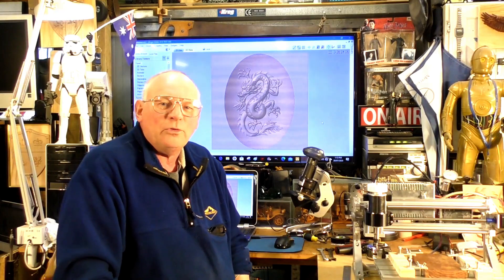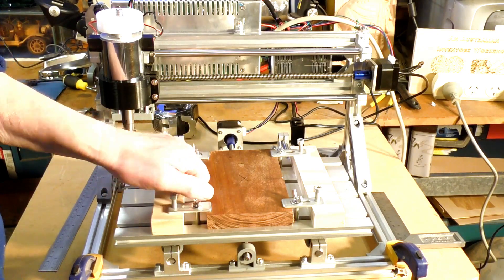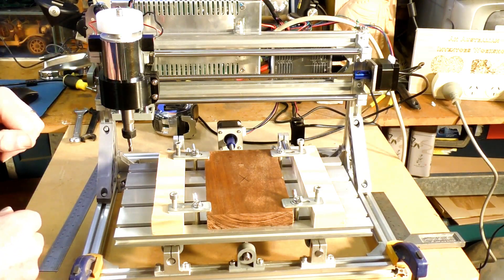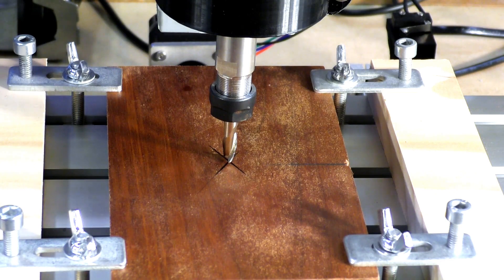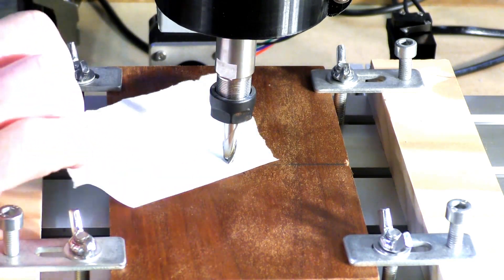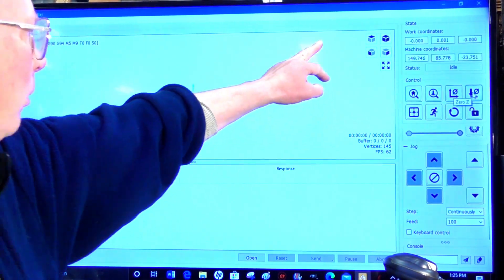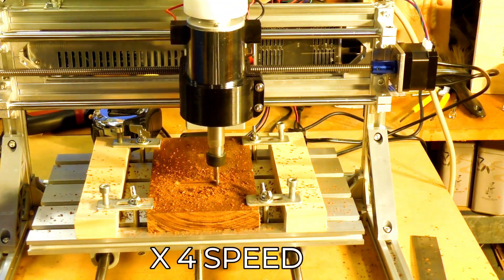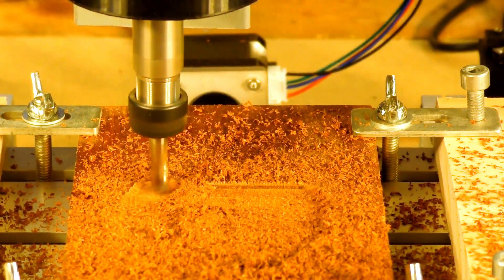ebay 3018 CNC router machining a 3D engraving + set up in GRBL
ROGERWEBB5798
(ONLY AT THIS ADDRESS BELOW)